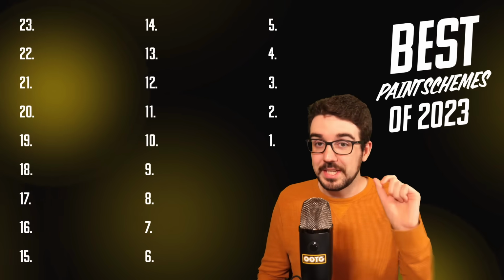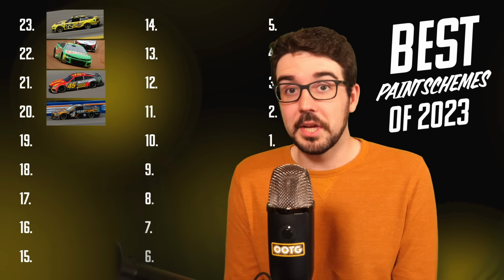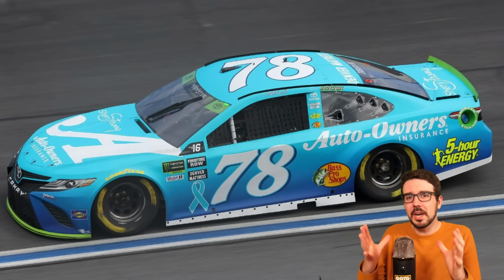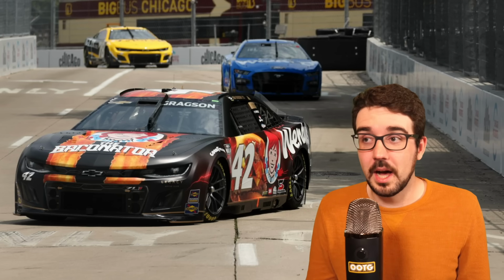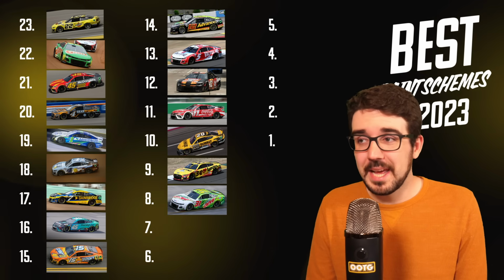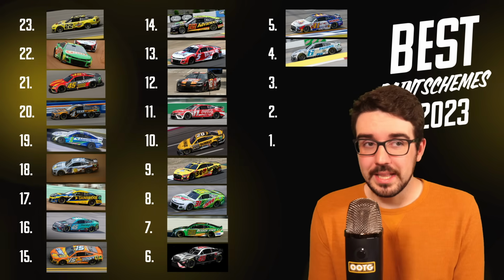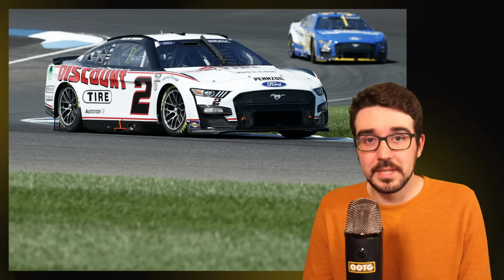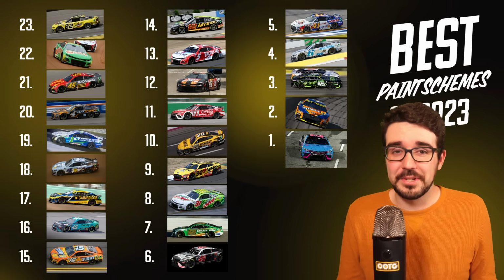Ranking the Best NASCAR Paint Schemes of 2023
Image Creds: Getty